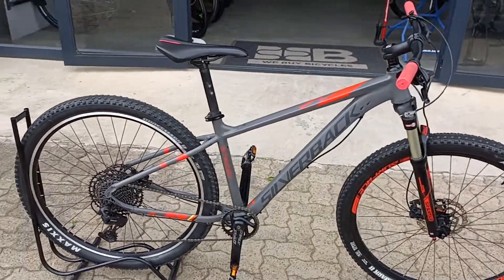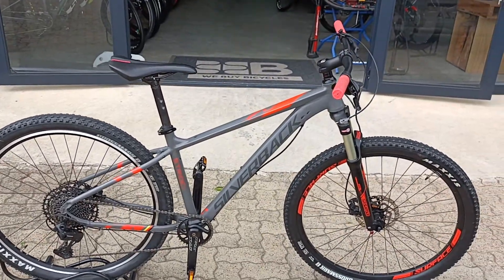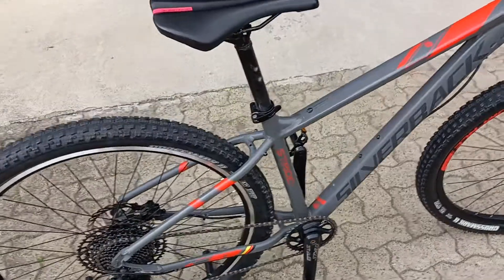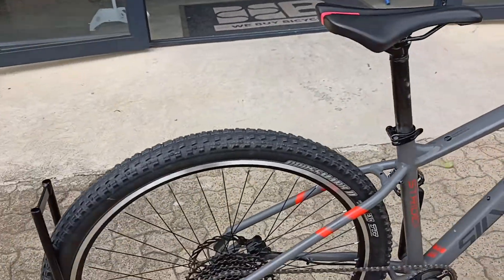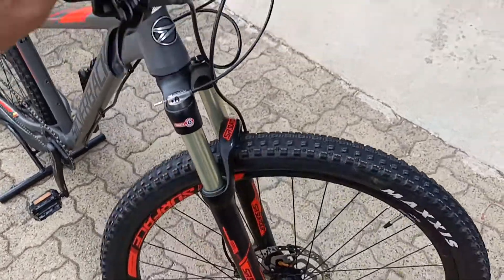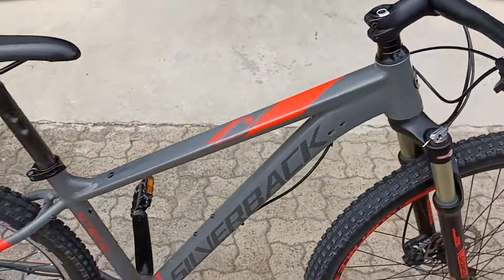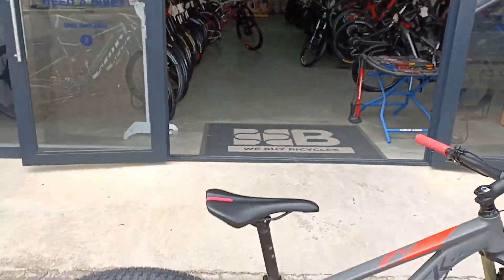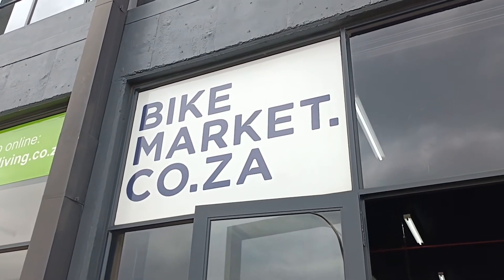SILVERBACK STRIDE BM6437